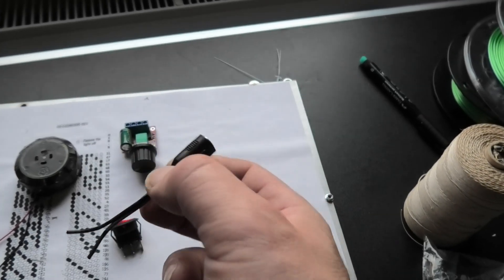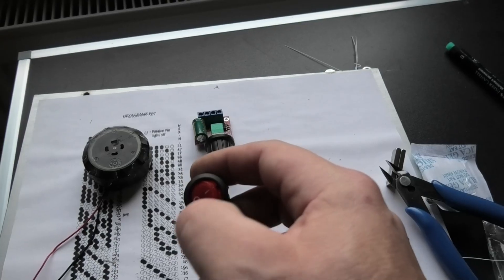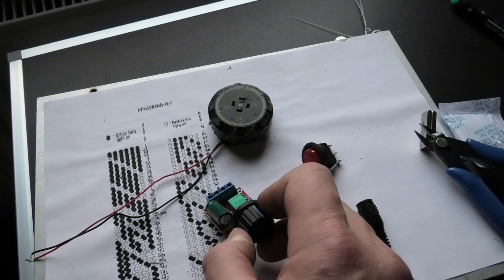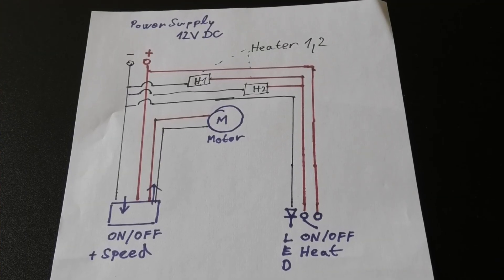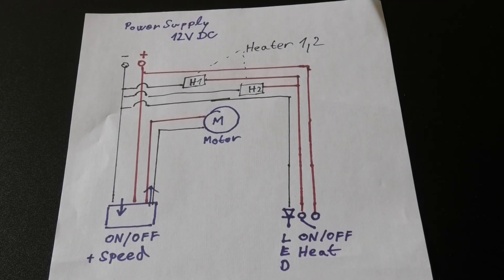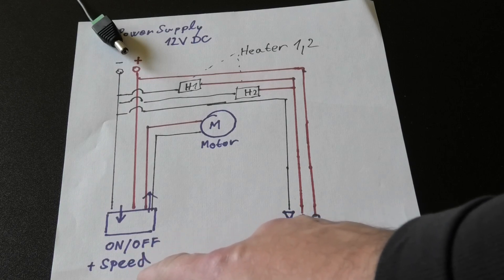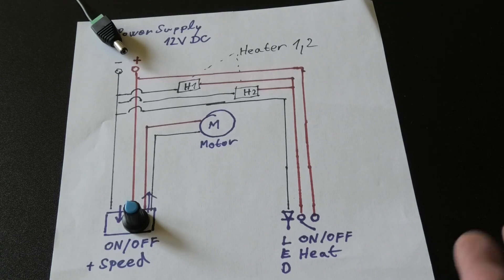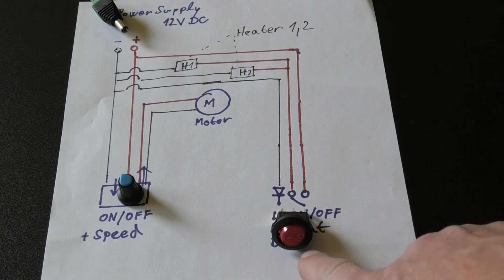Contactless Ghost Mixer - DIY instructions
Making liposomal vitamin C, herbal extracts, or dangerous chemicals you don't want to breathe while mixing. All of this is handled by a magnetic mixer. Construction is relatively simple, just use a box as a frame and a couple of parts. Magnets, DC motor, switch and speed controller. Optionally, you can also make heating, you need small heating elements 12V DC and one more switch. And the fun can begin)